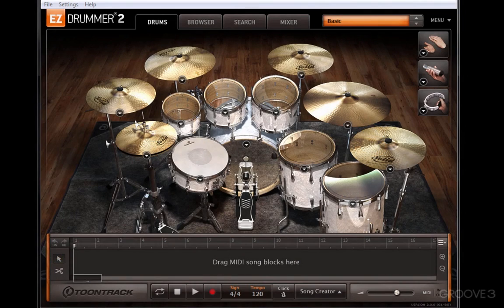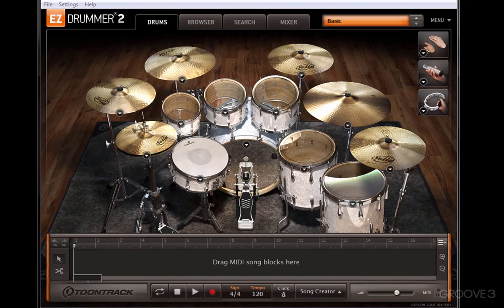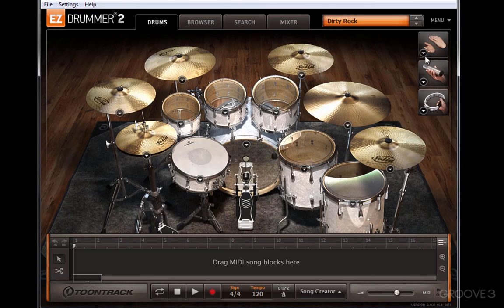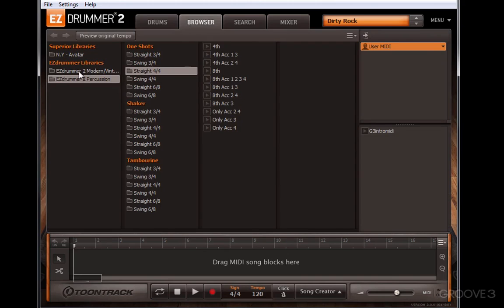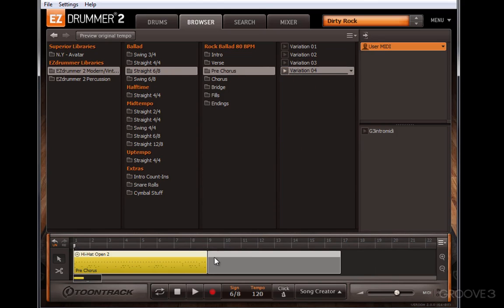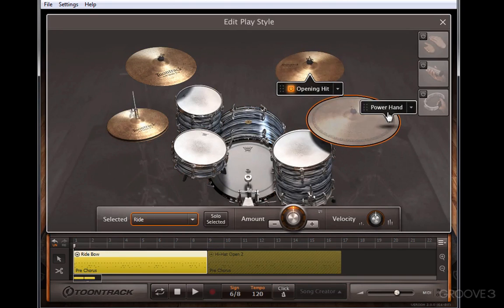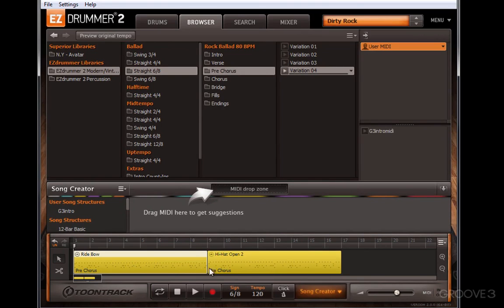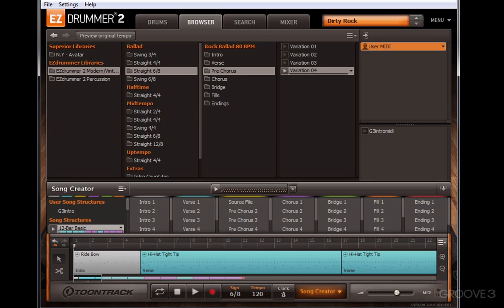Introduction (EZdrummer 2 Explained)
Todd welcomes you to this new course and discusses what to expect from it as well as discussing new features added to version 2.